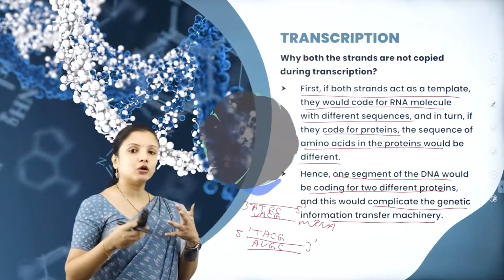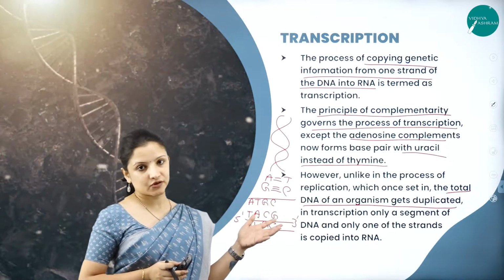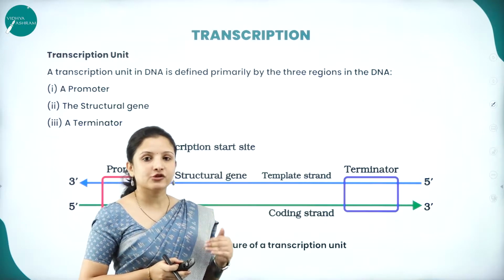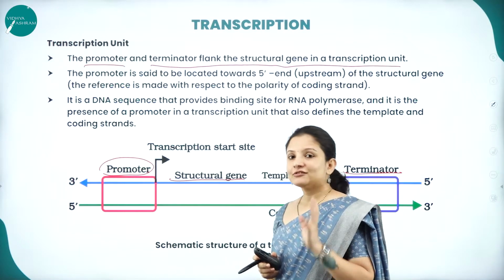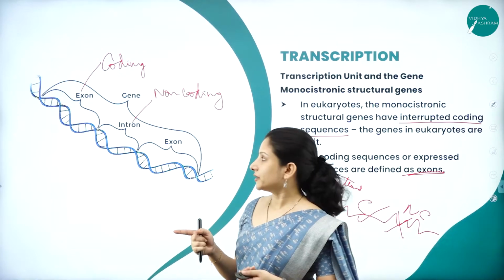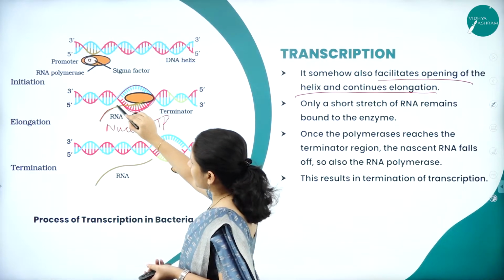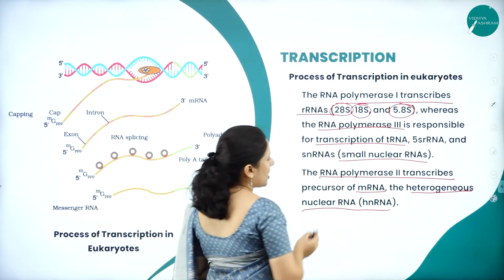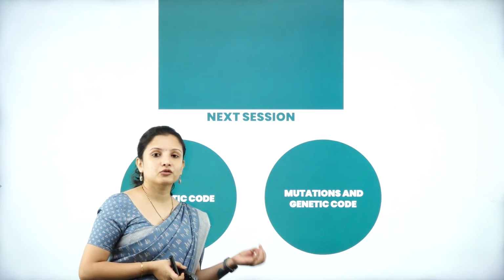DAY 50 | BIOLOGY | II PUC | MOLECULAR BASIS OF INHERITANCE | L5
Class : II PUC
Stream : SCIENCE
Subject : BIOLOGY
Chapter Name : MOLECULAR BASIS OF INHERITANCE
Lecture : 5